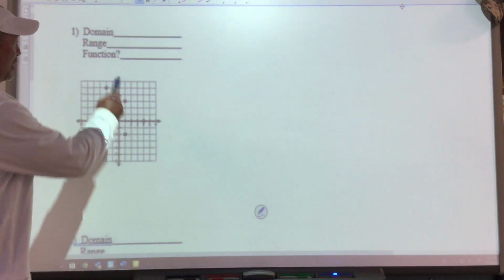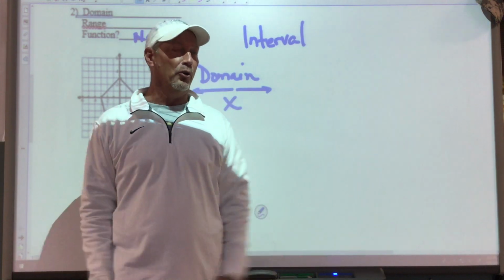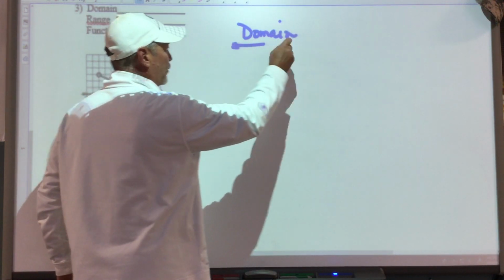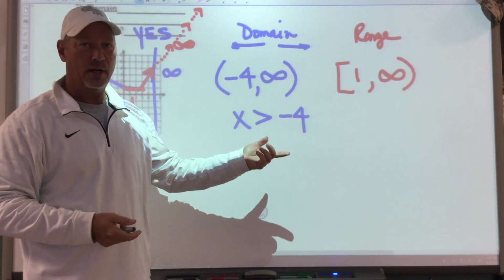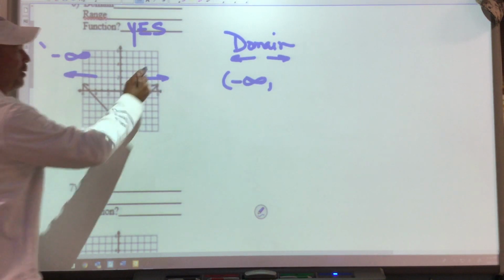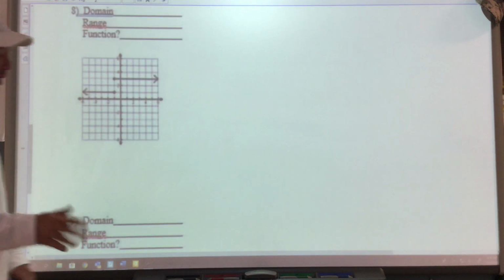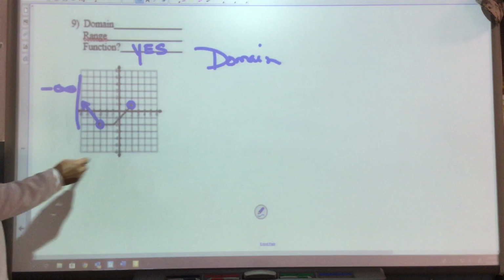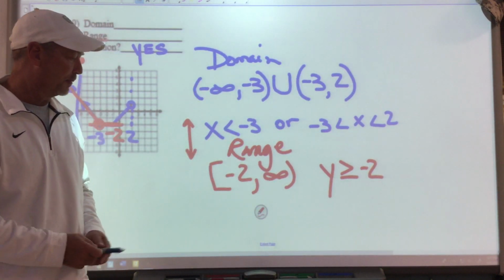Domain & Range Video